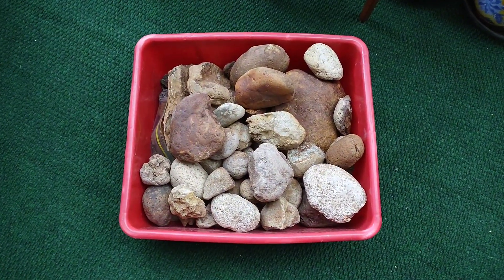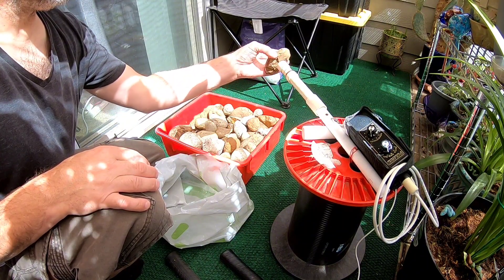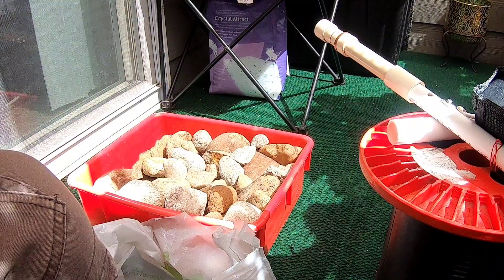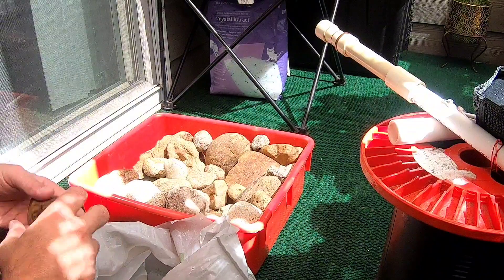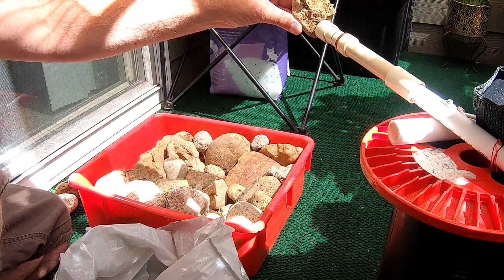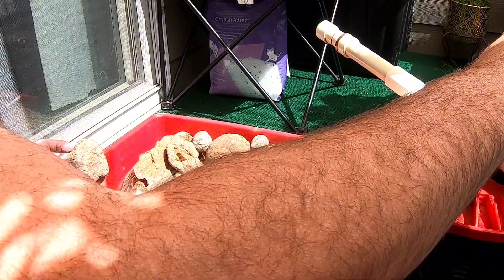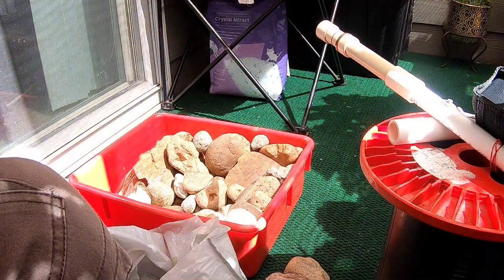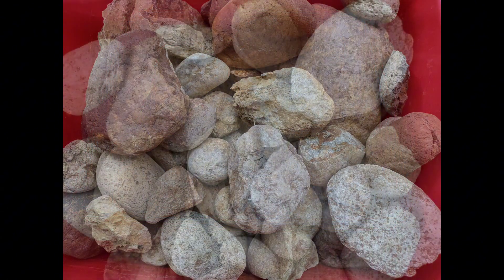Gold silver pyrite and sulfides breaking open micro quartz clusters for potential precious metals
In this short video I'm showing a small batch of micro Quartz clusters full of sulfides, Iron pyrite, gold, silver and potentially more
I'm using my Falcon MD-20 fine gold metal detector to check through all my findings. The sound will go off when pushing material close to the metal detector's head if it has any amount of precision metals. If the sound goes off while pulling the material away from the head of the metal detector the material has Iron in it. Also if the metal detector gives an in / out sound the material is both precious metals and Iron. after doing a detector run I will break open some material to check further both under the microscope and crushing.
I made sure to share some up close photos and microscope images.
I keep all material for future crushing and separate it into different levels. I will upload more videos of crushing material and collecting the sulfides as well as any loose precious metals.
it helps a ton